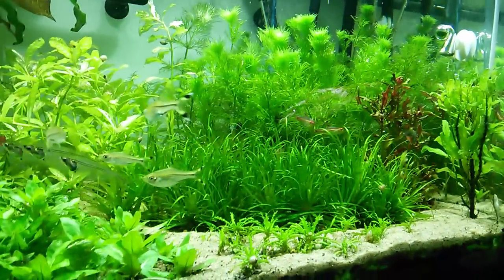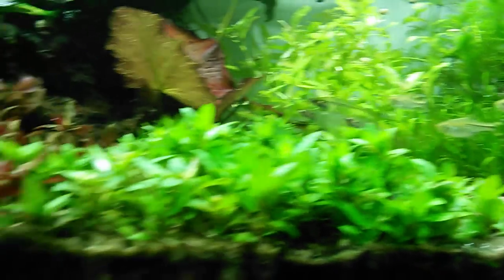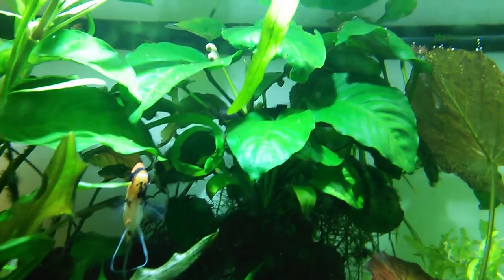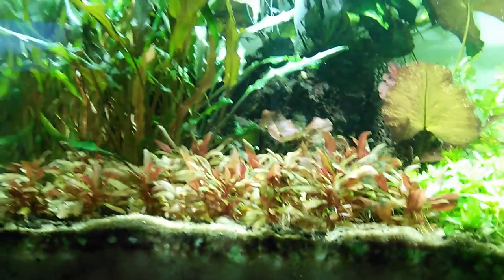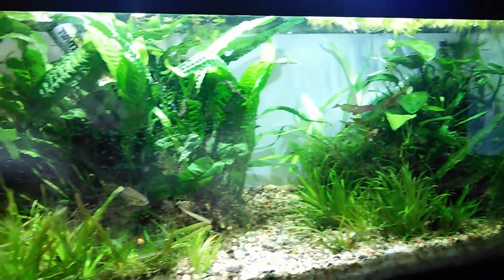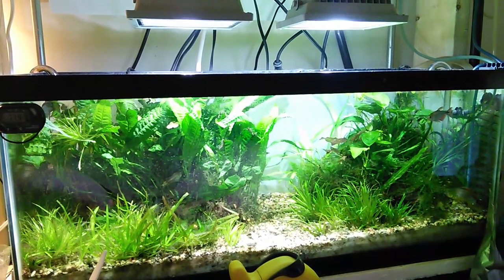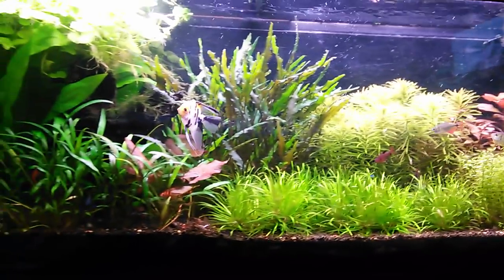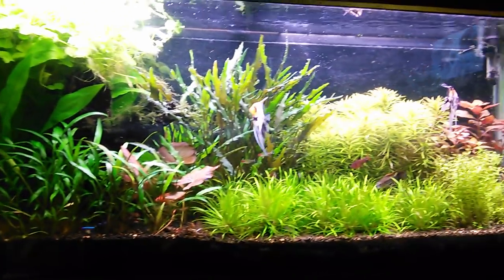Do plants grow better at certain times of the year?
Just a quick tour through my three show tanks and a question for all; do plants grow better at certain times of the year?